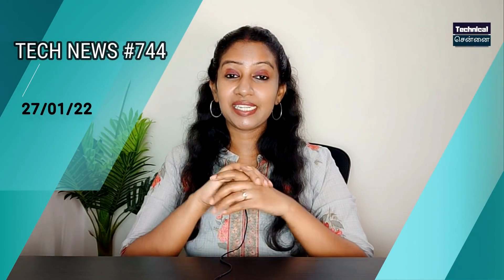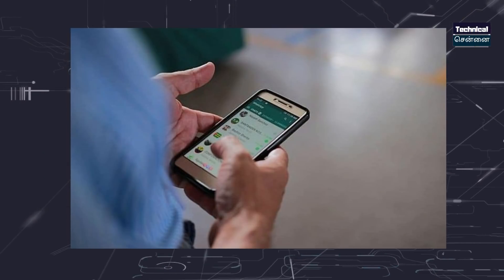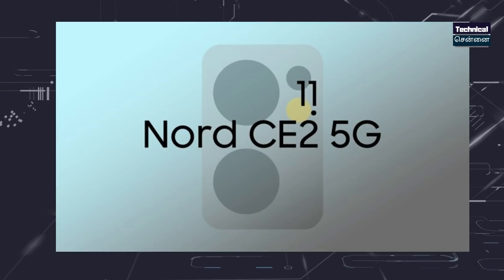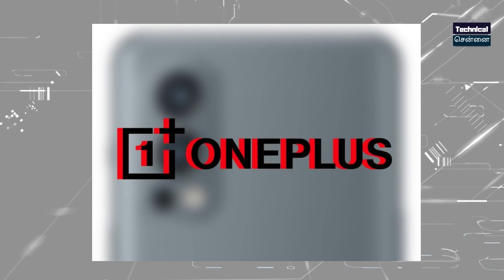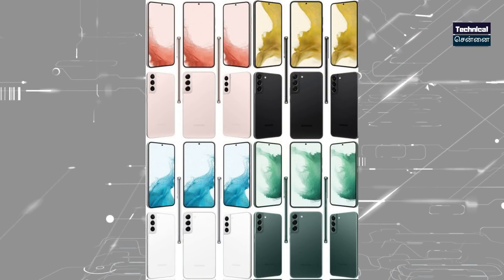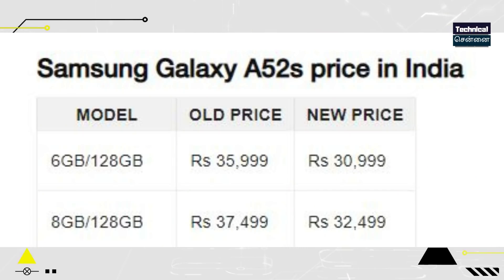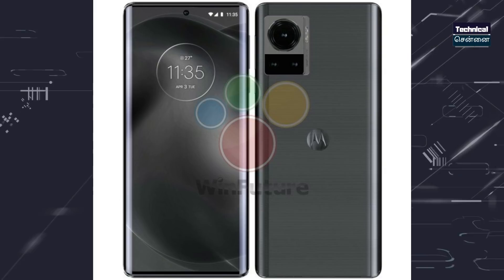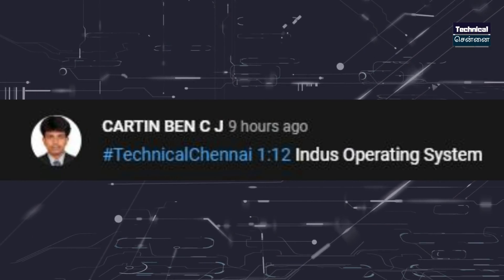Jio Trending Prepaid Plan, Oneplus Nord 2T Launch, Samsung A52s Price cut, Realme 9 Rebrand ? #744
Hey tech lovers! Welcome to episode 744 of Technical Chennai! I am happy to share the fresh trending technology news you must know.

Watch this full video to stay on the edge of the technical world.

Don't Miss.

Our Recommendations:

Redmi 10 Prime
Mi 11X 5G
Samsung F62
Samsung M51
iQOO 7 5G
Redmi Note 10 Pro
Realme X7
iQOO Z3
Samsung Galaxy M21 2021 Edition

Time Stamps

00:00 Introduction
00:40 WhatsApp update brings new feature to iPhones
01:32 Tata Sky changes its name to Tata Play
02:14 Snapchat Launches Special filters
02:40 OnePlus Nord CE 2 5G launch date
03:11 OnePlus Nord 2T specs
03:55 Realme Pad will receive Android 12 update
04:25 Realme 9 could be a rebrand
05:05 Samsung Galaxy S22+ Renders
05:39 OPPO RENO 7 5G PRICE
06:14 Jio Trending Prepaid plan
06:51 Samsung  A52s  5000/- offer
07:27 Moto Frontier 22  incoming...
08:13 Redmi Note 11 / Note 11s/ Note 11 pro 4G/ Note 11 pro 5G Launched

1. வீடியோவைப் பாருங்கள், போட்டிக்கான கேள்வியைக் கவனியுங்கள்.
2. Comment boxல் இது போன்ற முறையில் பதில் எழுதவும். (time stamp) (answer)
3. உதாரணத்திற்கு பதில் Android என்றால், நான் வீடியோவில் 2.02 நிமிடங்களில் சொன்னேன் என்றால். technicalchennai (2.02) (android) Type like this.
4. comments மூலம் வெற்றி தேர்வு செய்யப்படும்.
5. Winnerக்கு Paytm பணம் Rs 100 அல்லது பரிசு ரசீது (gift voucher) கிடைக்கும்.
6. இதில் பங்கேற்கவும் (Paytm contest)மற்றும் வெற்றி பெறவும்.